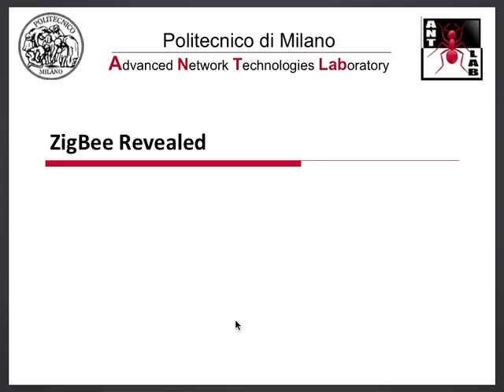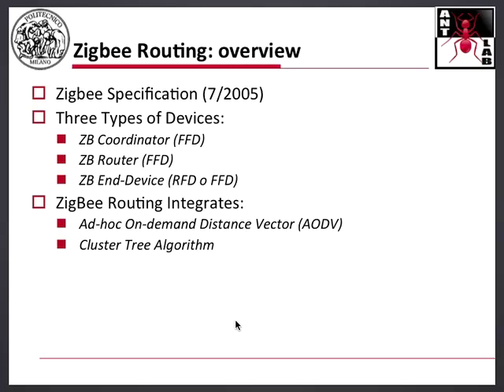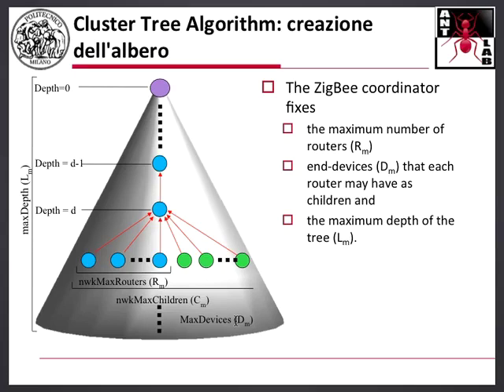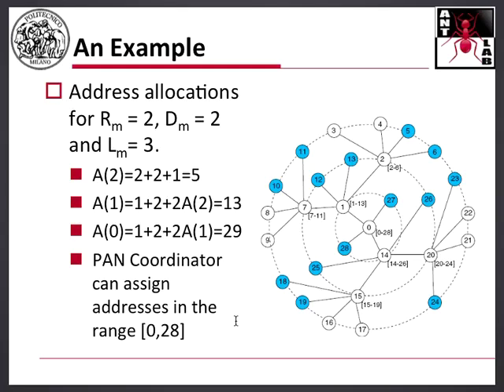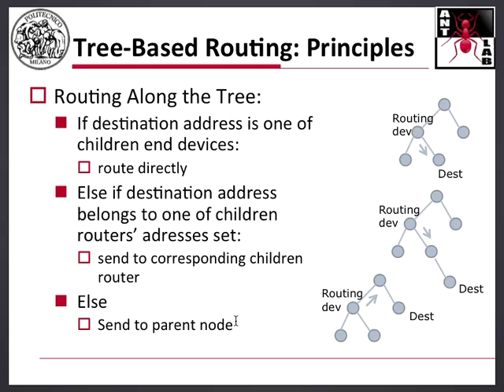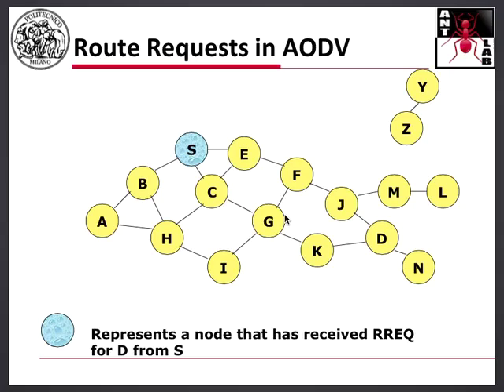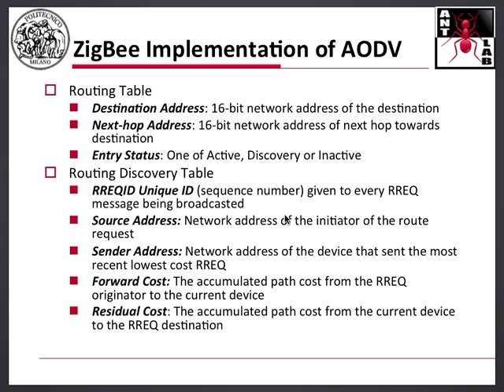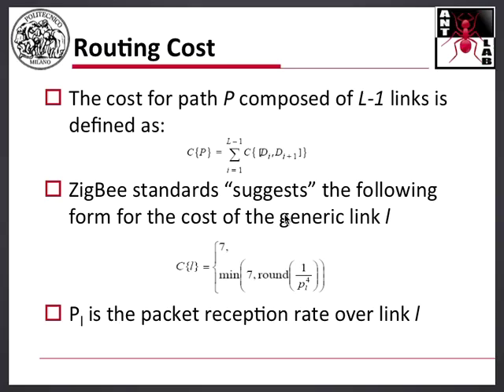April 9, IoT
April 9, IoT Lesson: routing in ZigBee
Speaker: Matteo Cesana